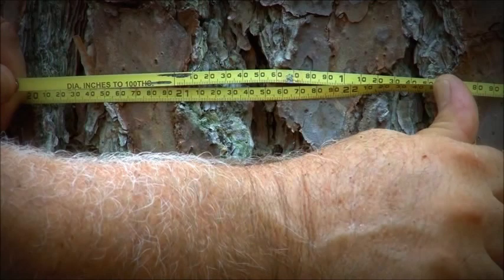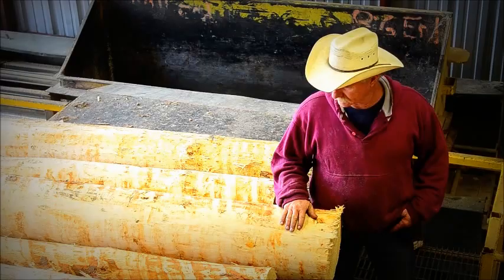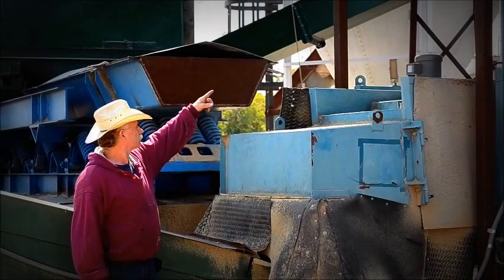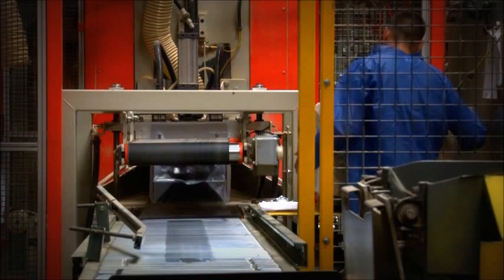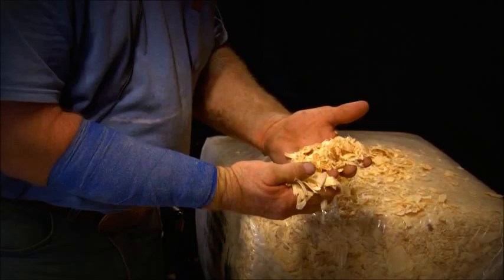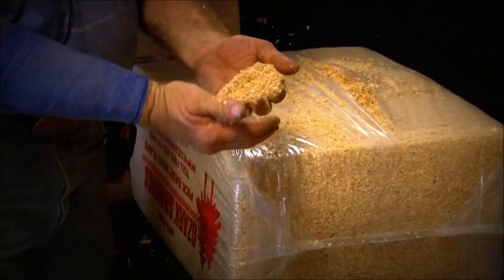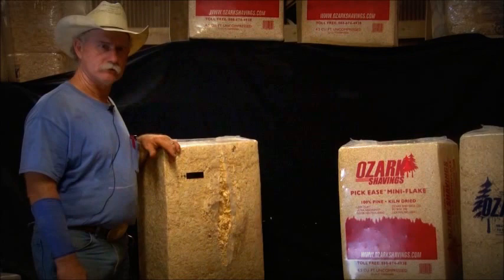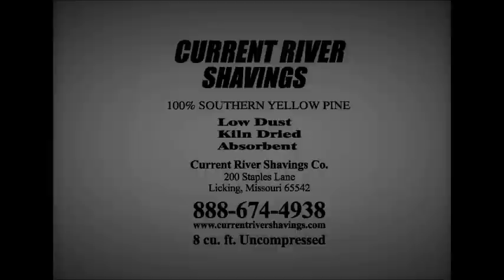An Introduction to Ozark Shavings - Premium Animal Bedding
Ozark Shaving's animal bedding is simply the finest quality animal bedding available. Made from the finest yellow pine in southern Missouri. Perfect for cattle, pigs, horses, poultry and most other livestock.